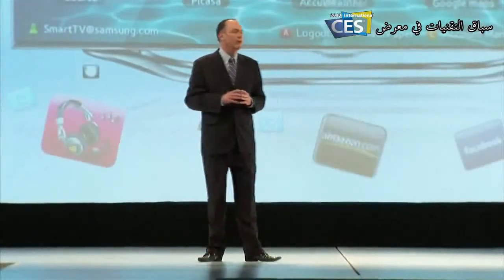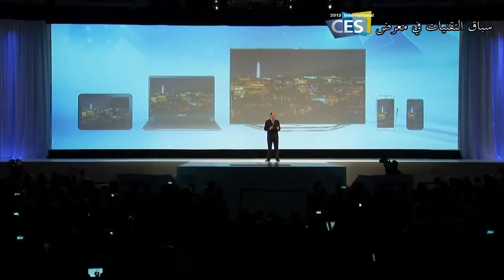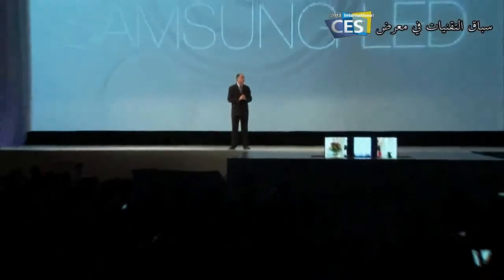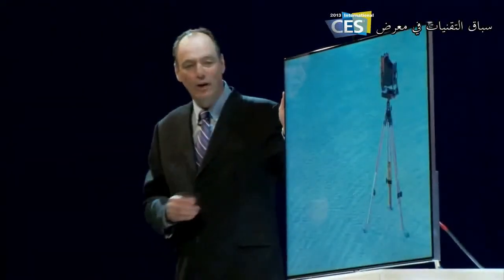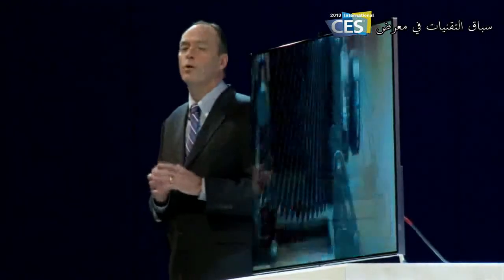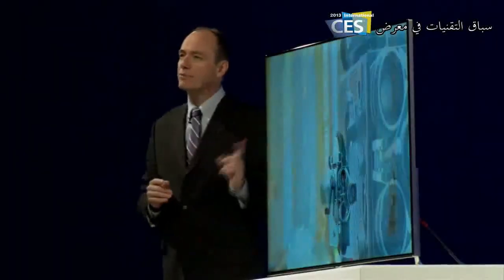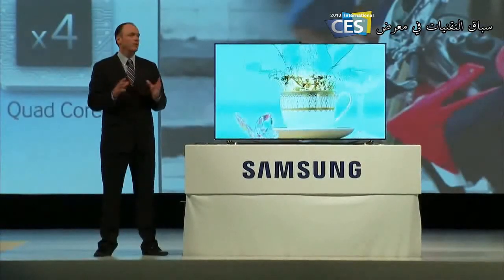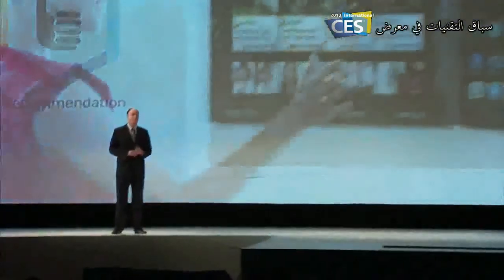LED F8000 تقنية جديدة لشاشات سامسونك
CES 2013 تقنيات جديدة لـشاشات سامسونك في مؤتمر

CES أكبر تجمع تقني على مستوى العالم الذي يقام سنويا في مدينة لاس فيغاس الأميركية

Samsung shows off first quad-core Television - the F8000
CES 2013 Could have landed 400 moon landers simultaneously...possibly

In the frame-dangling shadow of the Samsung S9, the Korean giant also announced a slew of rather nice looking non-UHD TVs, including the quad-core toting F8000 LED TV.

Samsung's claiming that the F8000 is the first quad-core TV, although the chip is also in the S9 which will be slower to market - and it will showcase the normal range of Smart TV apps.

The F8000 will be available this year in screen sizes ranging from 40-to 75-inches.